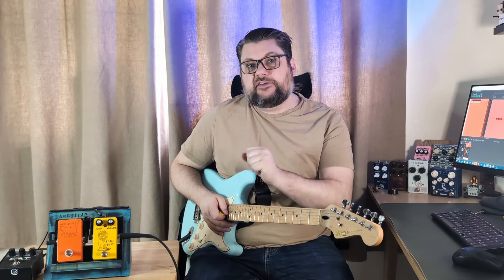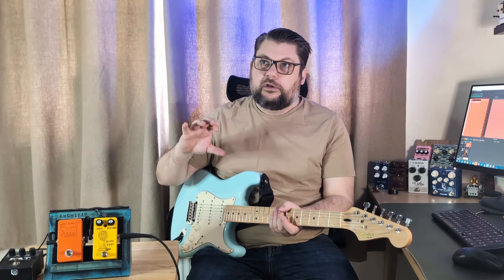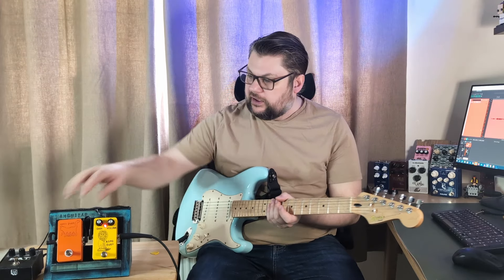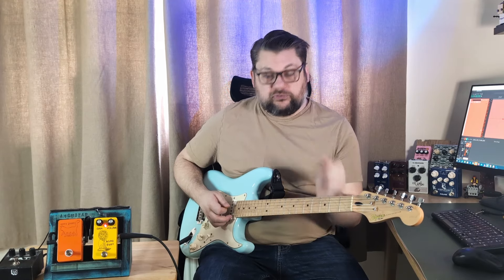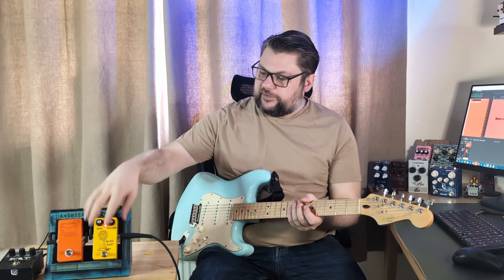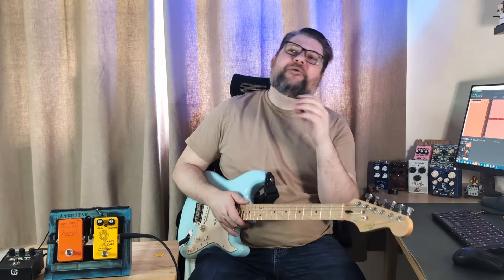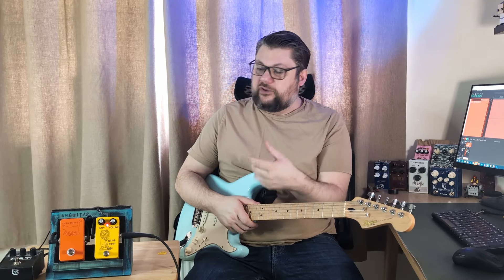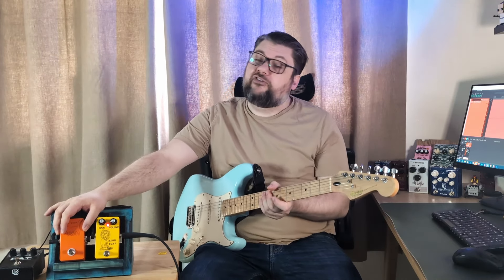Octo Puss A Unique Octave Up Pedal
The Octo Puss from Bigfoot Engineering is an all analoge, passive octave up pedal. It requires no power supply, but will give you some crazy cool octave up effects.

How does it sound?

Our octave up generator utilises germanium diodes for authentic vintage tones. We then combine them with a premium studio quality audio transformer to provide far better frequency response and tracking than any other analogue octave pedal on the market.

Unique features

This pedal doesn't require a power supply or battery as the circuit is completely passive, and the mini footprint is ideal for small pedalboards. In addition, it can uniquely track chords far more accurately than other octave-up effects pedals.

Applications

This is perfect tool for adding the classic octave-up effect to your palette, providing far greater tonal versatility than a vintage fuzz-octave pedal.